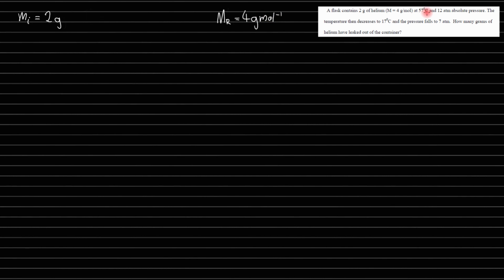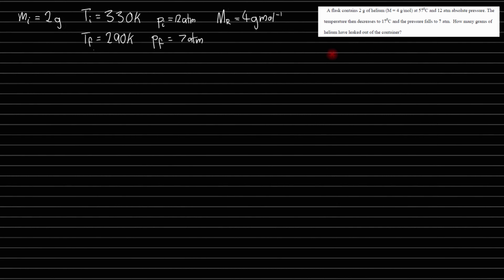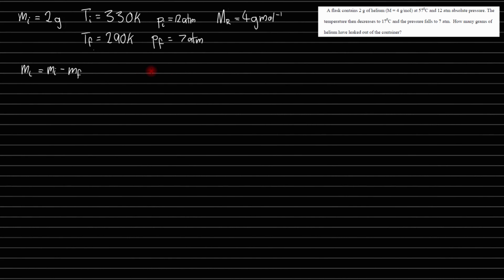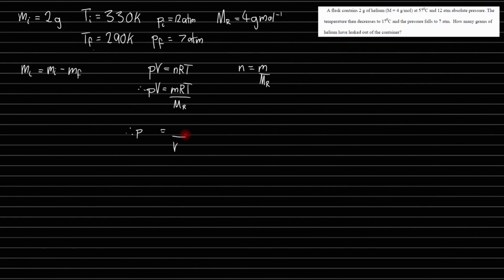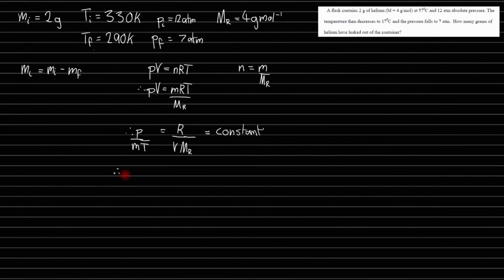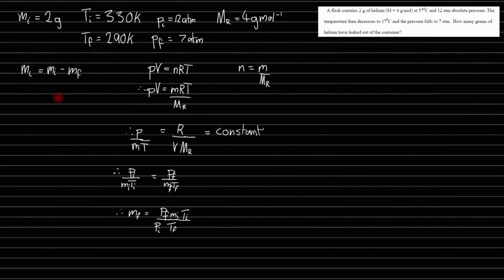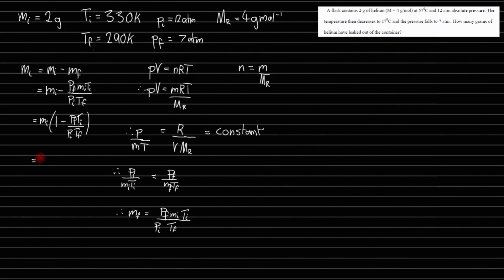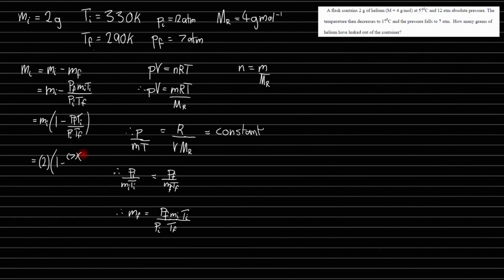Ideal Gas Questions - Q6